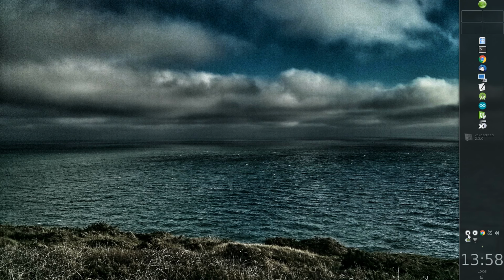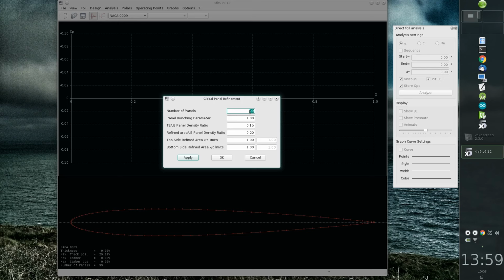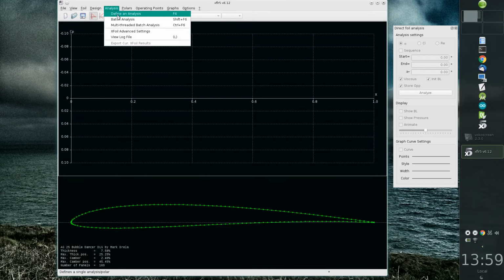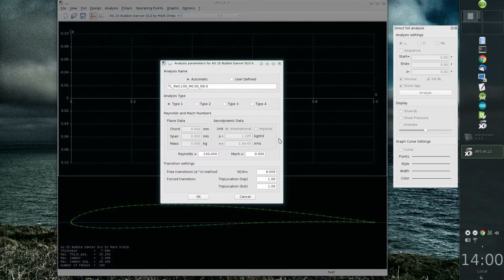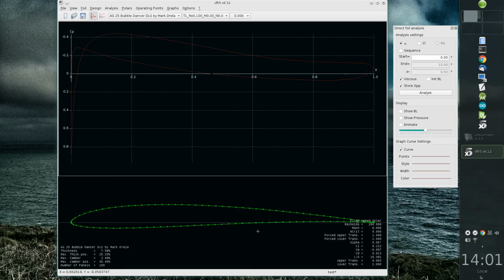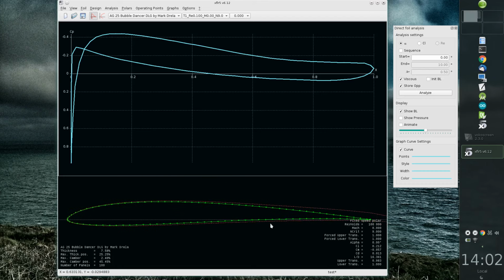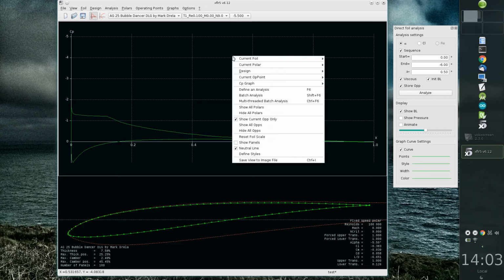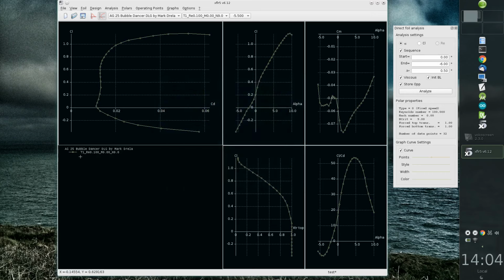1 Foil analysis